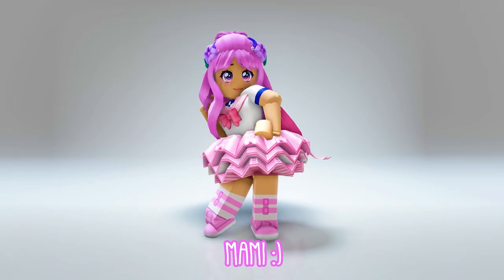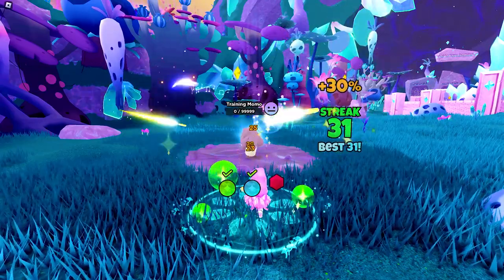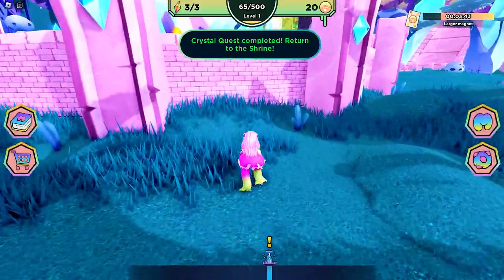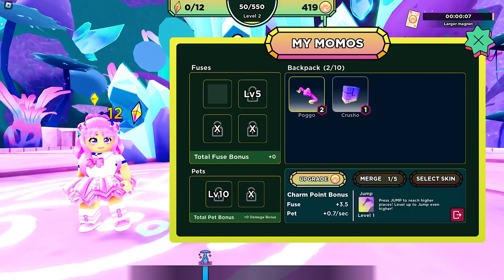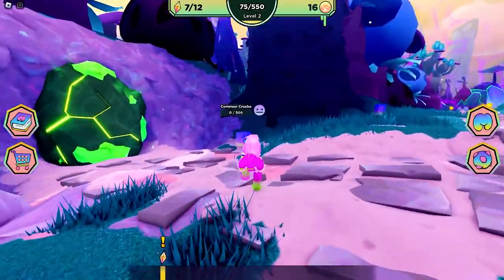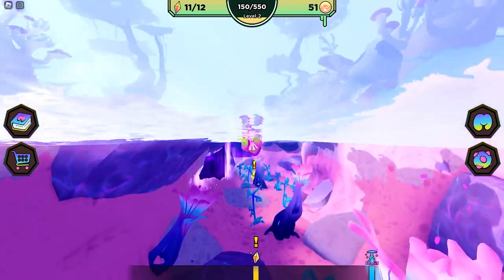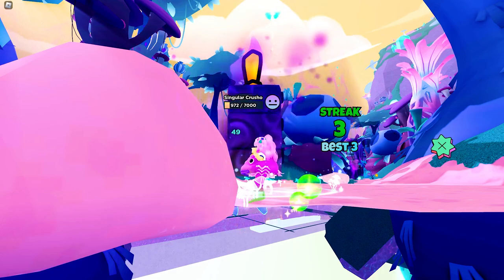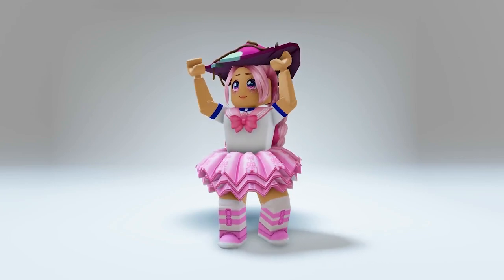FREE ROBLOX ITEM! HOW TO GET THE WISDOM SHROOM CAP IN CRYSTAL QUEST!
This Wisdom Shroom Cap UGC can be yours for FREE! Join Crystal Quest today to get it! Check out this video on how to get Crystal Quest's FREE UGC now!

xoxo,
Mami